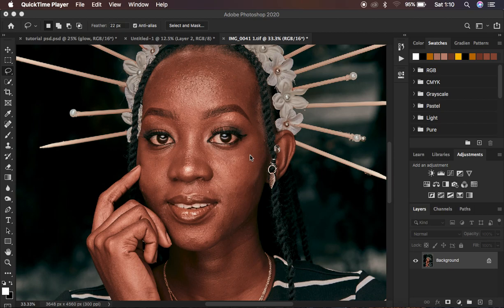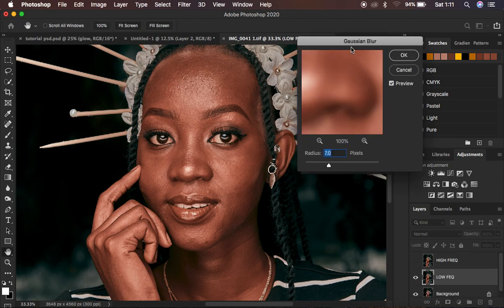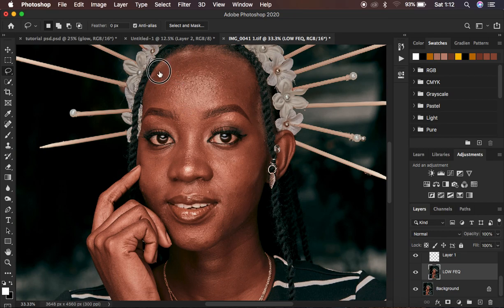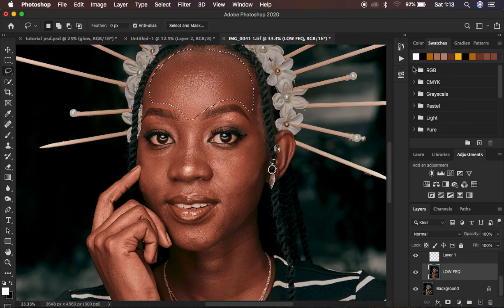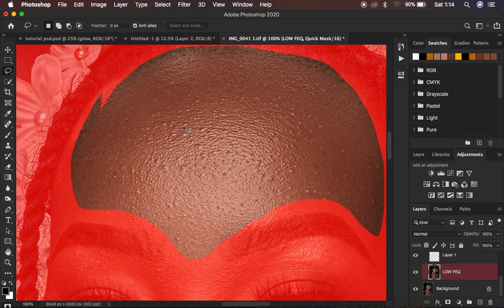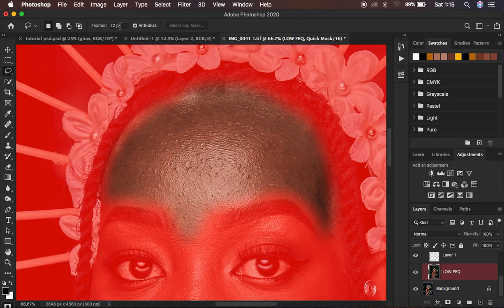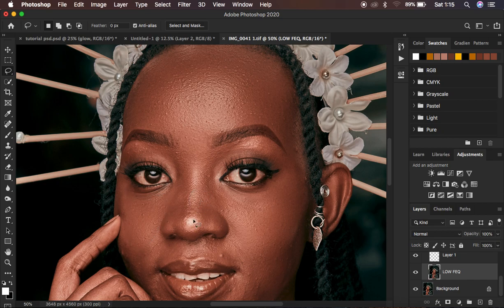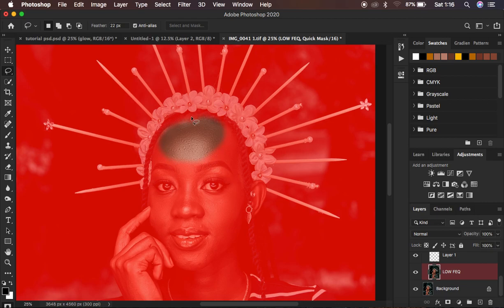This Lasso Tool Setting Will Ruin Your Portraits | Frequency Separation Tutorial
In this tutorial you will learn how to best use the lasso tool when using frequency separation and i will also highlight the mistakes most people do when it comes to using this tool for retouching.